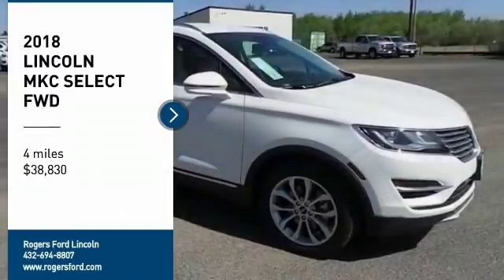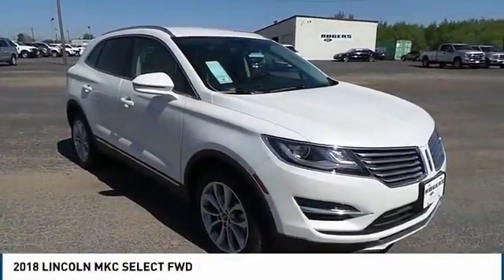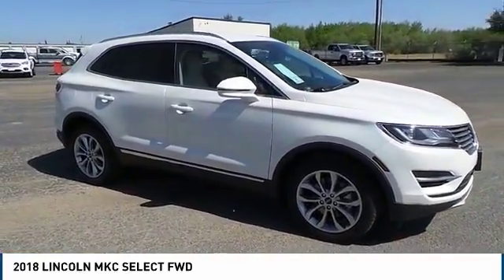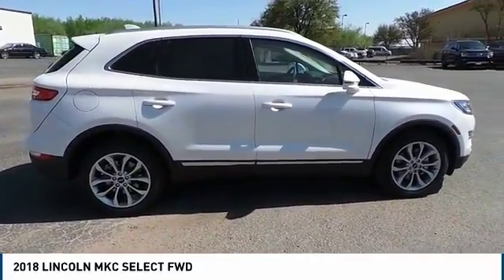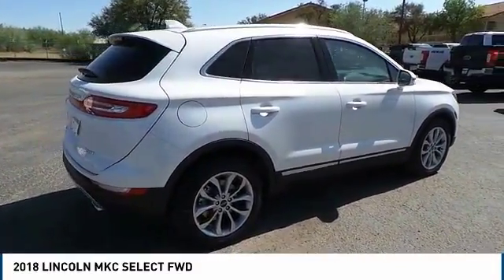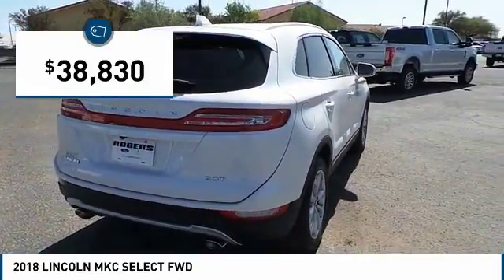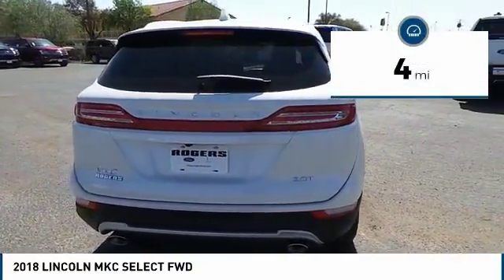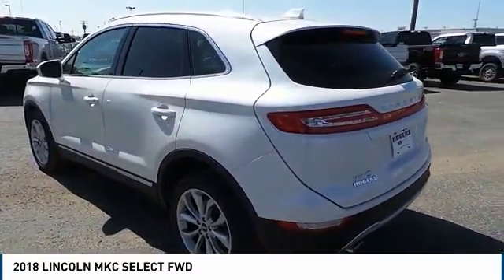2018 LINCOLN MKC Midland TX 1880026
2018 LINCOLN MKC SELECT FWD

4200 W. Wall

NOTITLE